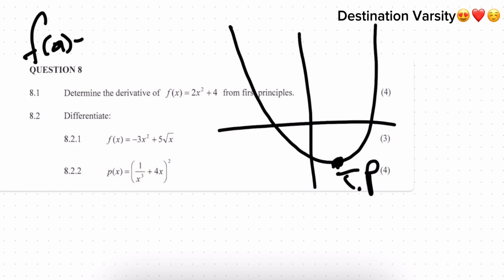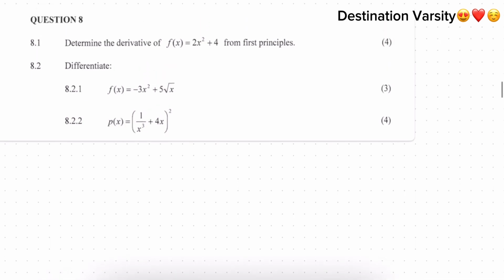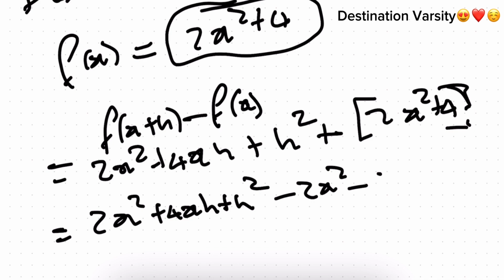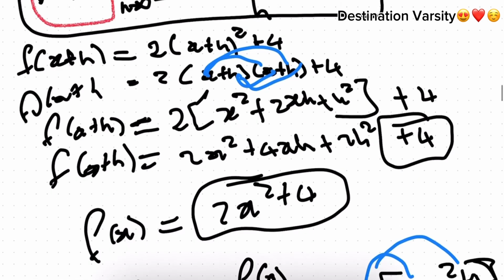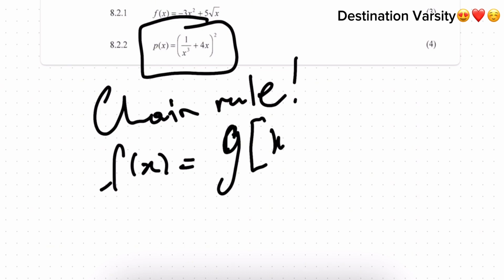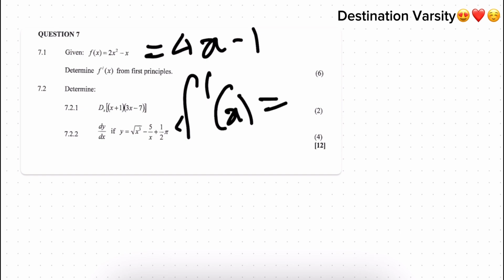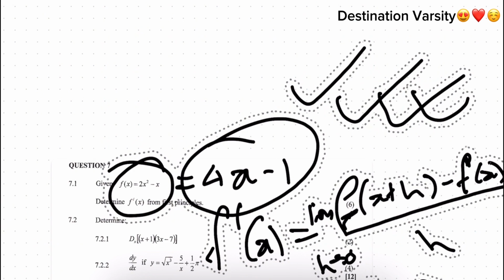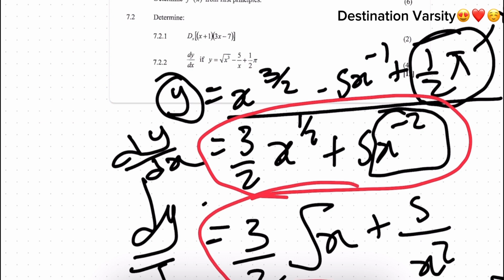Mathematics | Calculus | Derivatives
Derivatives!! Calculus!! The Destination is Varsity!